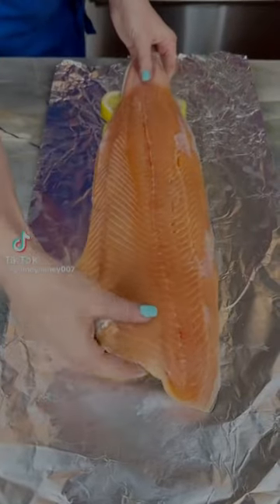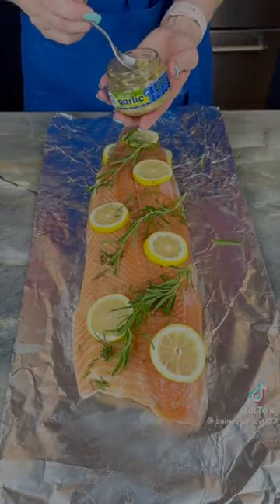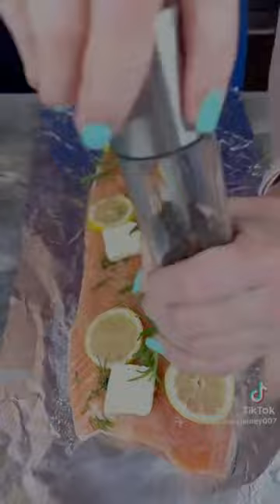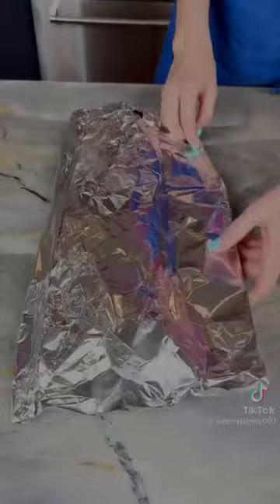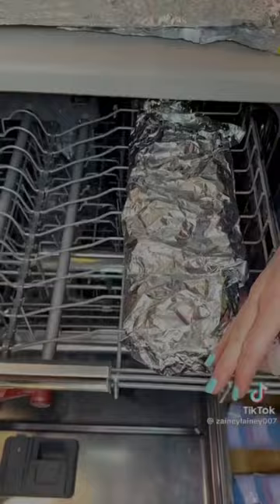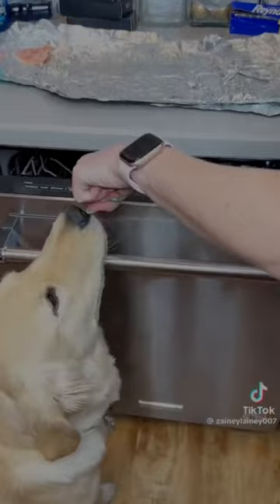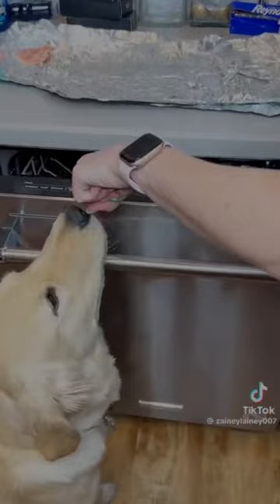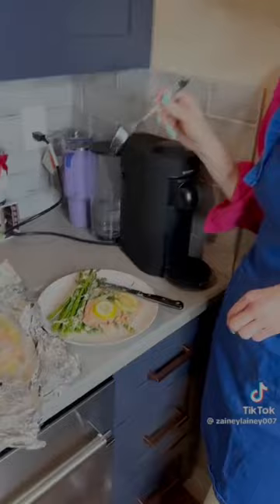Dishwasher salmon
Who knew cooking salmon in a dishwasher could be done..